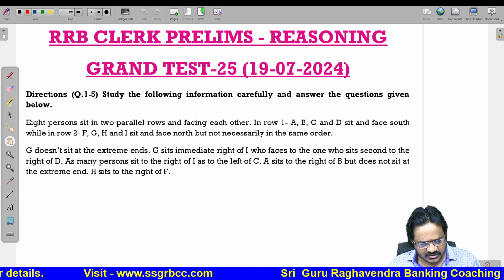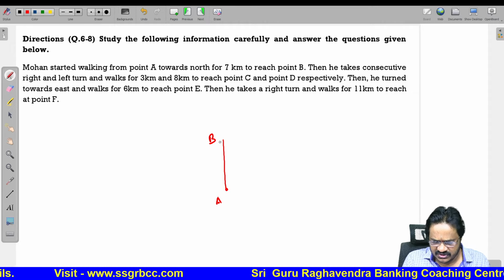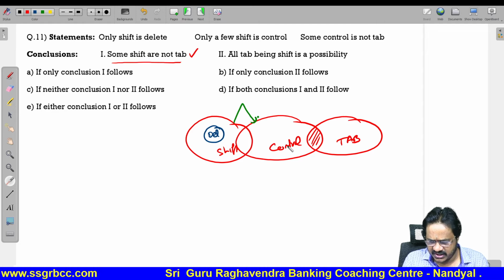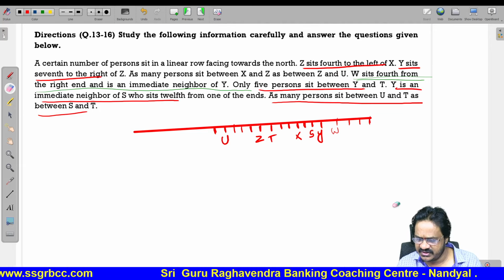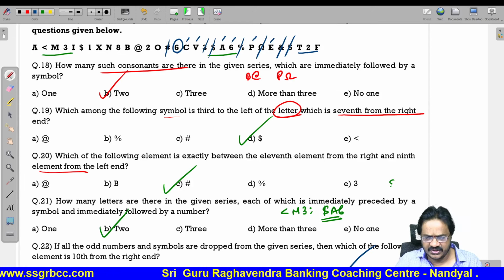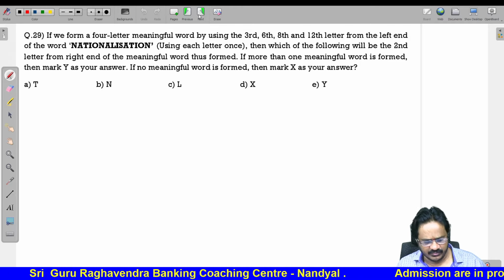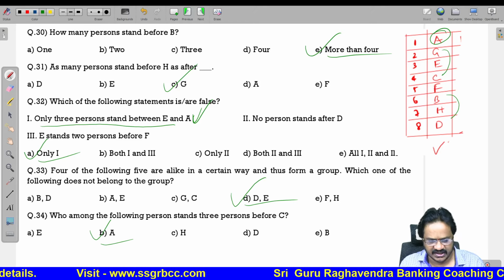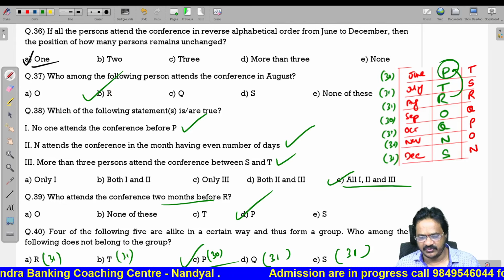# IBPS RRB CLERK PRELIMS GRAND TEST - 25 (REASONING) (19-07-2024) BY P. MOULALI REDDY ##